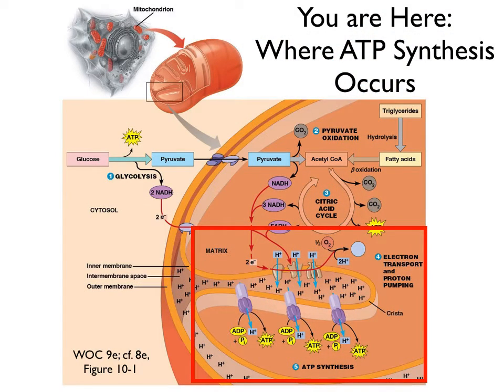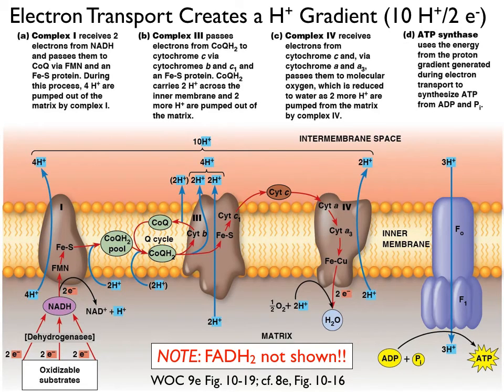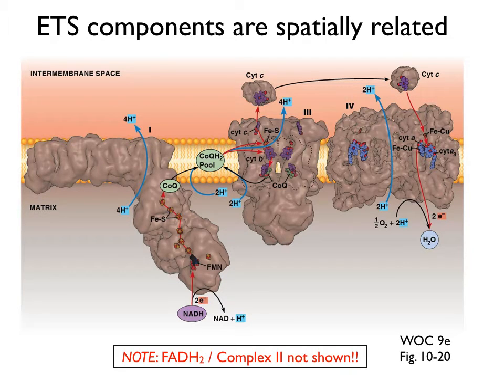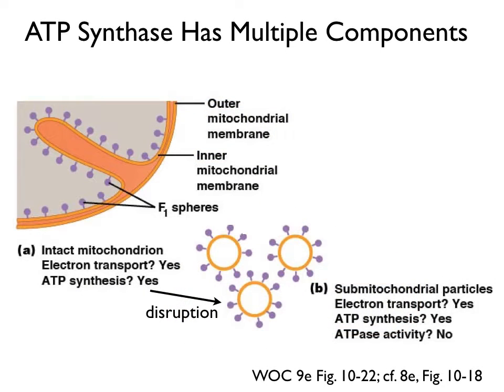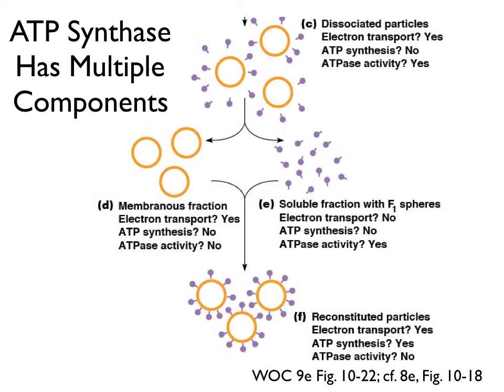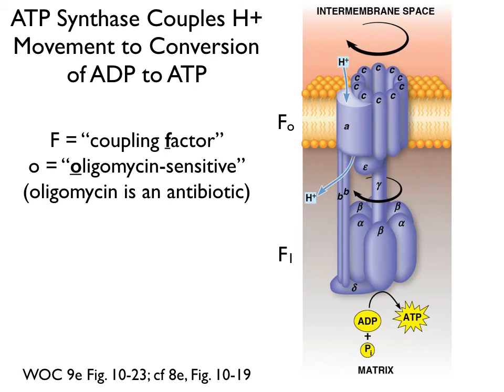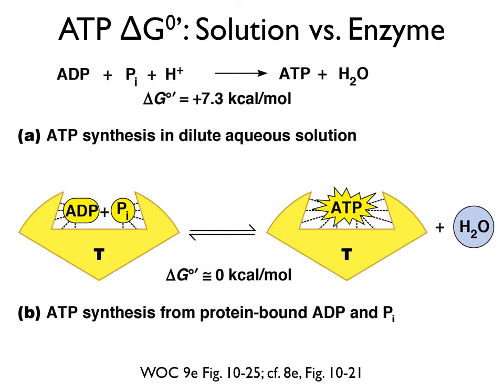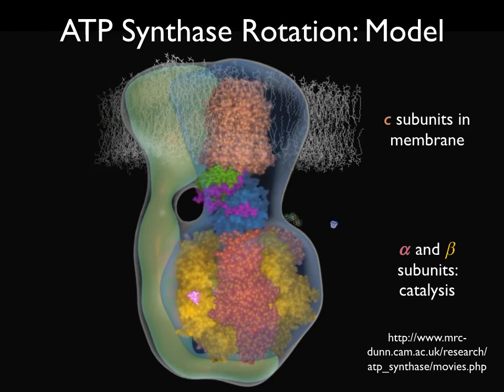Oxidative phosphorylation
A podcast for students of Biocore 383 at the University of Wisconsin-Madison that reviews how ATP is synthesized in mitochondria via oxidative phosphorylation. Figures from Hardin & Bertoni, World of the Cell 9e, used by permission of Pearson, Inc.